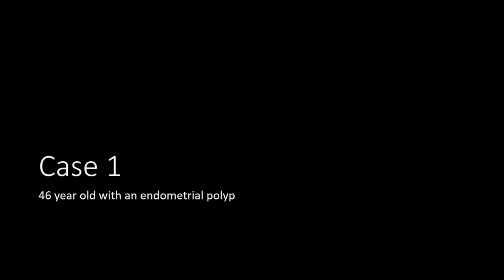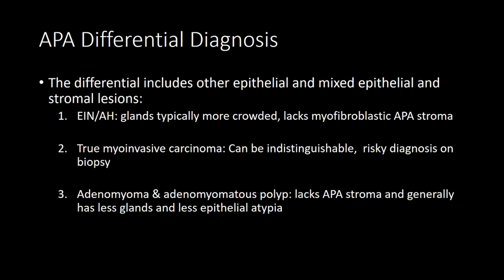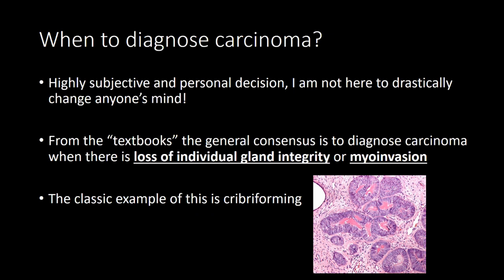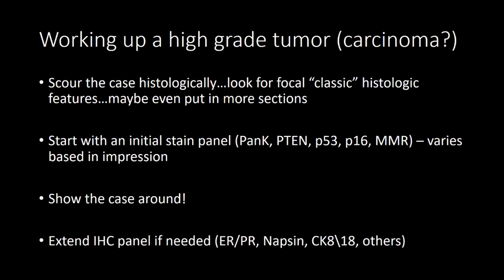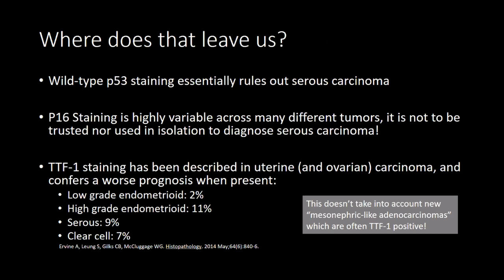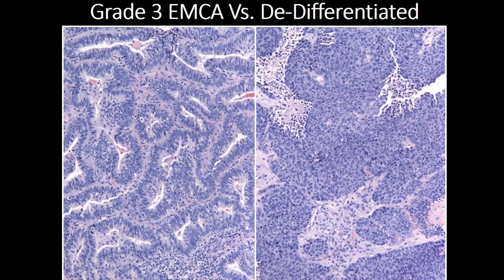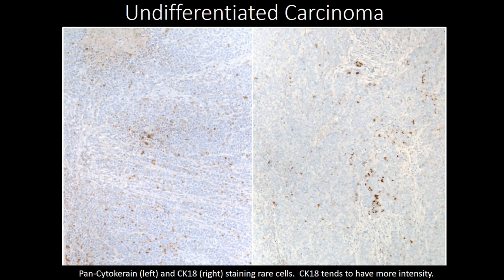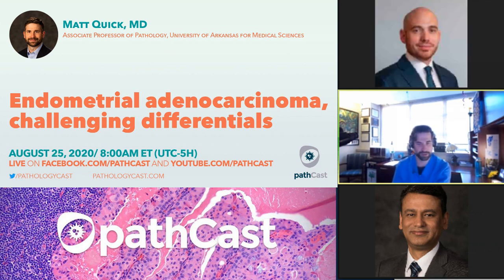Endometrial adenocarcinoma, challenging differentials - Dr. Quick (UAMS)